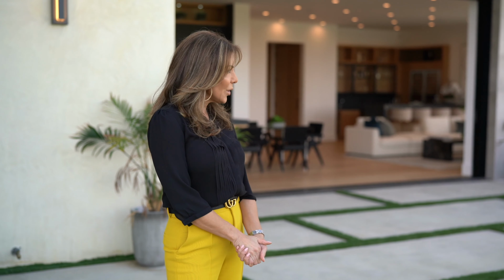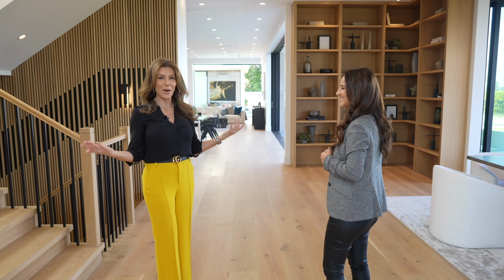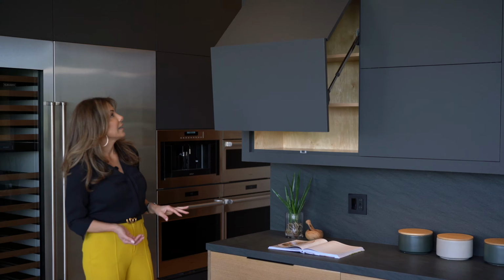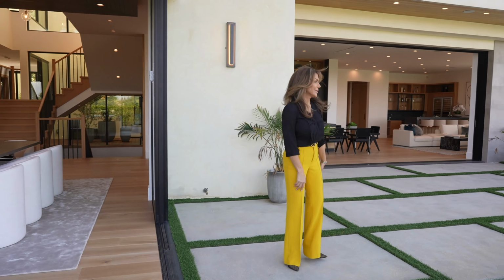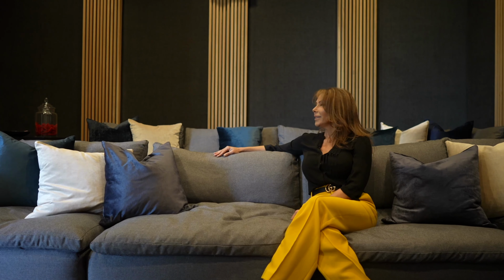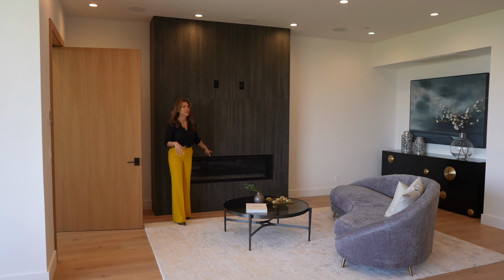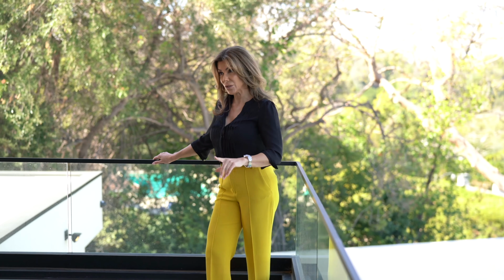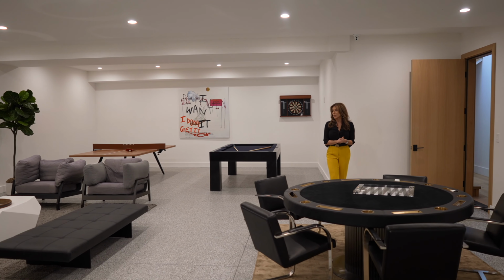Inside a $10,995,000 New Modern with Ultimate Privacy and City Views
On today's episode, we tour a captivating new construction modern design in coveted Royal Oaks of Encino.

Property Address:  3951 Royal Oak Place, Encino, California 91436
Details: 6 Beds | 10 Bath | 10,902 sq ft living space | 23,296 sq ft lot
Listing Price: $10,995,000 (SOLD $10,530,000 on 4/16/2021)
Thank you to Listing Agents: Adi Livyatan (DRE 01892750) Rodeo Realty & Dennis Chernov (DRE 01850113) Keller Williams Realty

Listing Description: "Welcome to your captivating new construction modern masterpiece, located in the coveted Royal Oaks of Encino. Located at the end of a cul-de-sac, behind large private gates, sits this grand estate perched above boasting 10,900 sq ft of refined luxury. Awe inspiring main level welcomes you to quintessential California living featuring exceptional views radiating from massive glass pocket doors the moment you enter. Incredibly open floor plan generates a smooth flow from the sweeping family room, sumptuous dining room, chef’s kitchen with center island and attached breakfast table, butler's pantry, bedroom with en-suite bathroom, and patio overlooking the ultimate entertainers dream backyard. Upstairs beholds 4 exquisitely designed en-suite bedrooms perfect for family and friends. The romantic master retreat features a stunning fireplace, expansive walk-in closet, luxurious spa-like bathroom, and glass sliding doors leading out to the extensive balcony with incredible views. Downstairs presents a large subterranean garage perfect for any car collector that can showcase up to 8 cars. Lower level can also accommodate music recording studios and recreation spaces. Additional conveniences include home gym, sports courts, and Creston smart home automation system and high-tech security. Architecturally designed with meticulous perfection, this trophy estate is unlike any other."